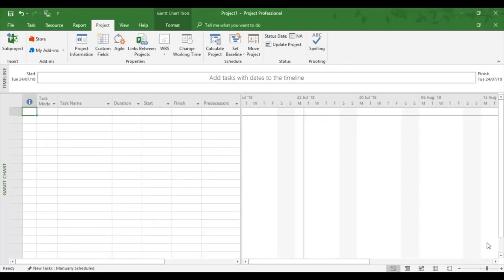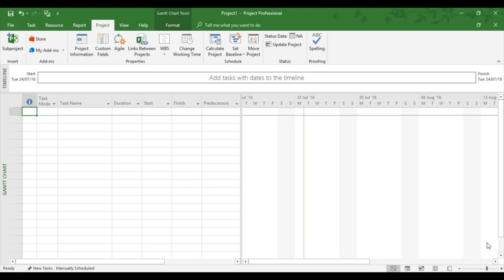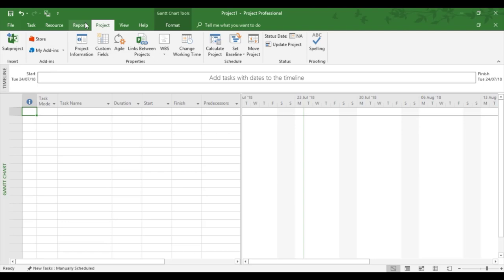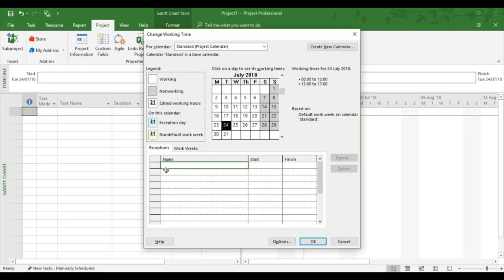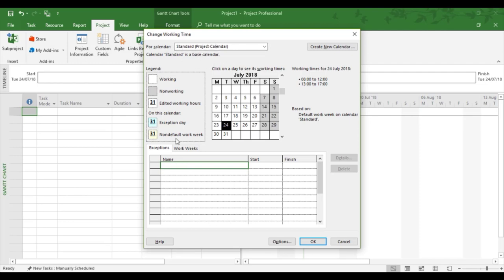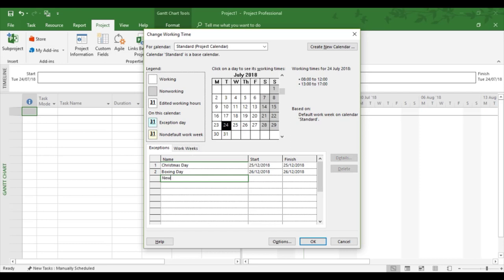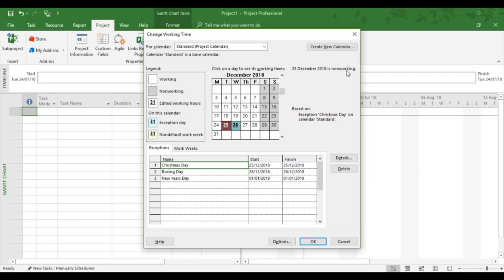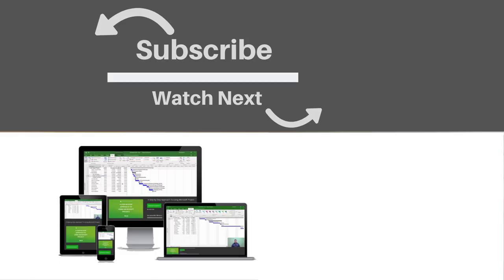Controlling Non-Working Days in Microsoft Project Standard Calendar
In this Microsoft Project tutorial, you will learn how to insert non-working days (such as weekends or bank holidays) into Microsoft Project's standard calendar.